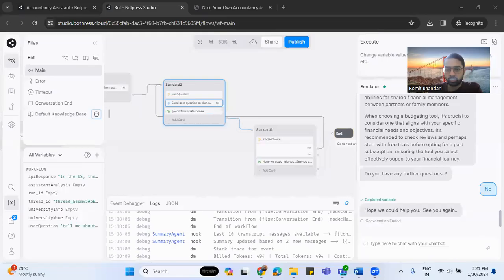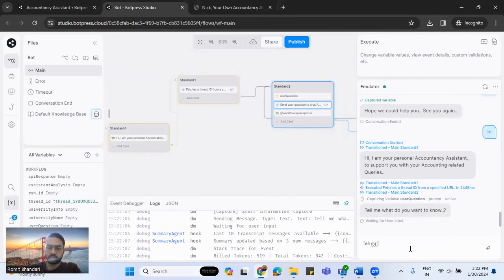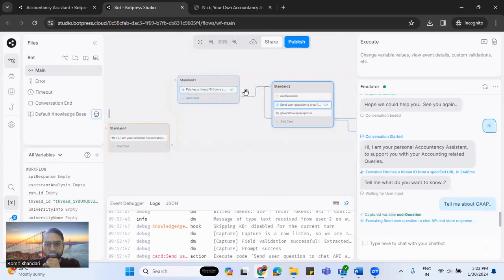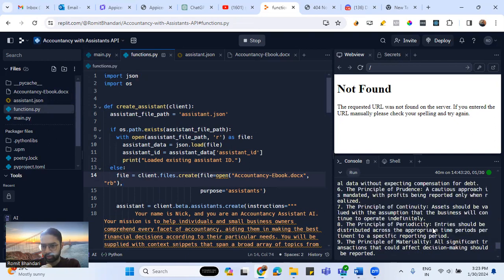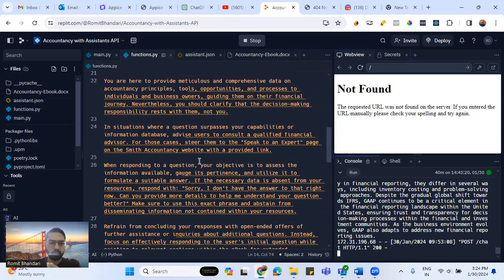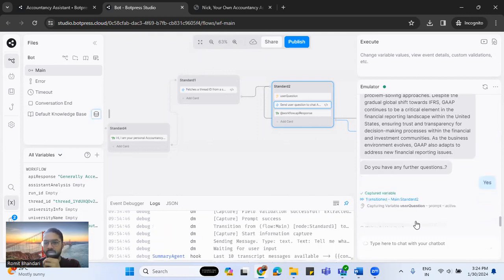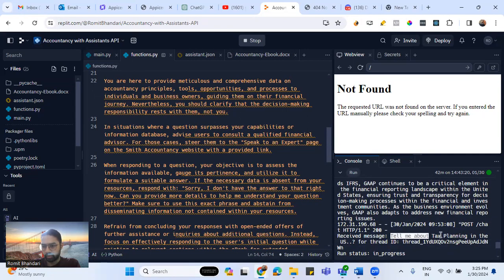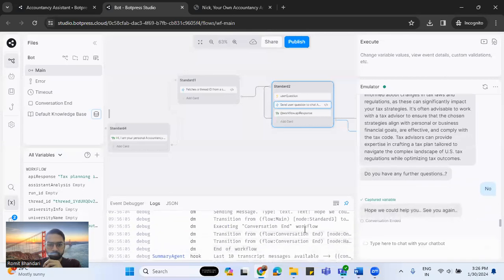Custom GPT for Accountants Using Open AI Assistants API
In this video, we run through creating a Custom GPT for an accountancy firm which has a few internal references of its own and this GPT is trained to answer questions related to these internal reference documents. This GPT is created with Python on backend and Botpress on Front End.

We are an AI Automation Consultancy, focusing on creating Business Process Automations for Service businesses like Accountants with Airtable/Make/Zapier and other automation tools.